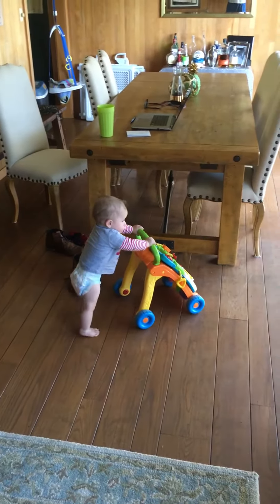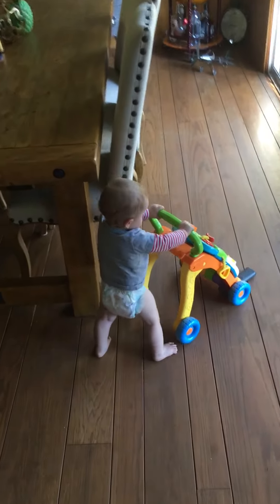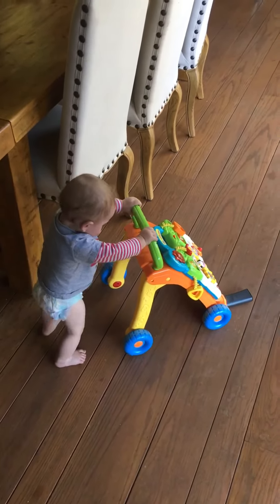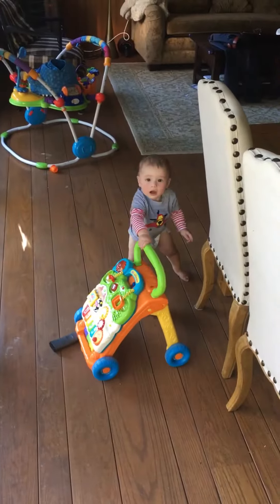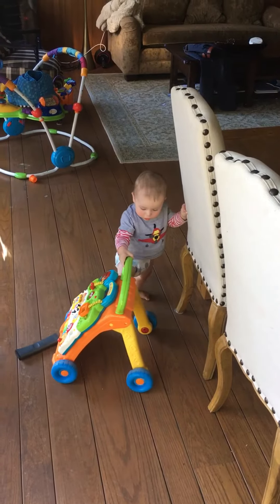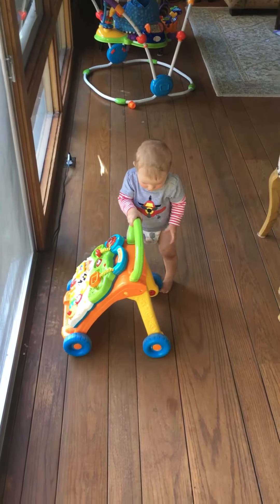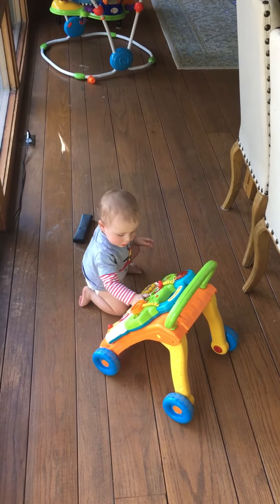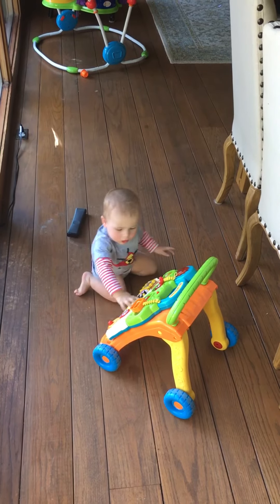Atlas - First Steps Assisted